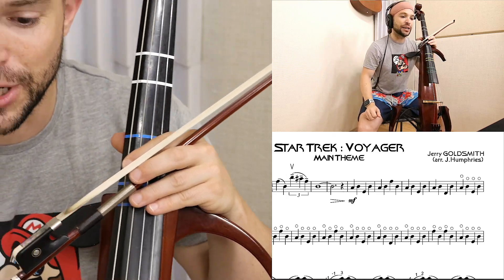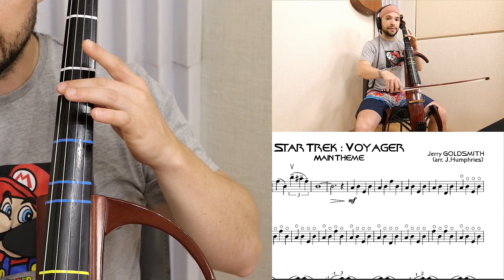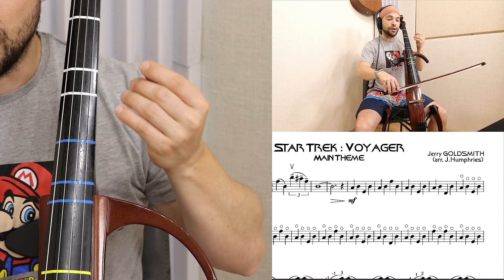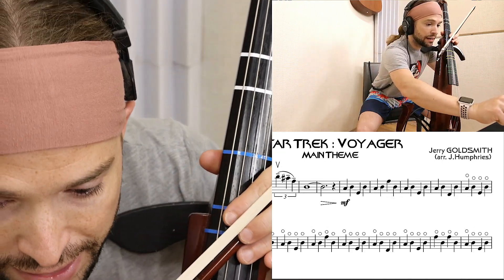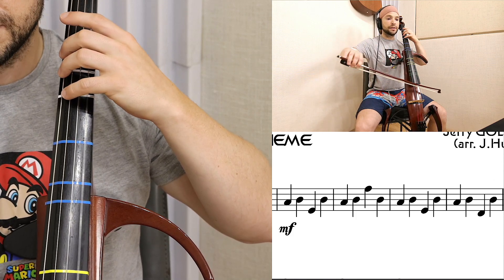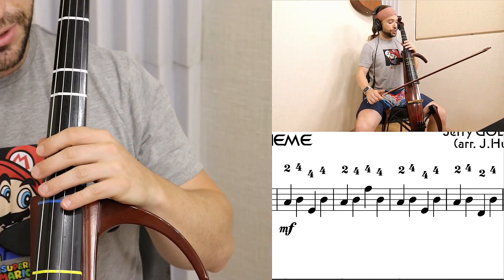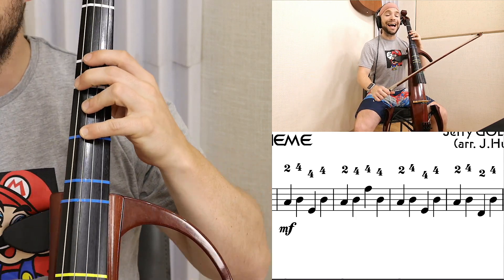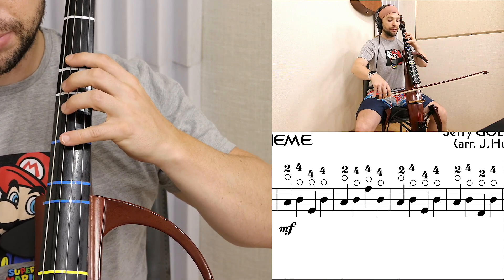How To Play Harmonics on Cello + Star Trek Voyager theme | Online Cello Lessons